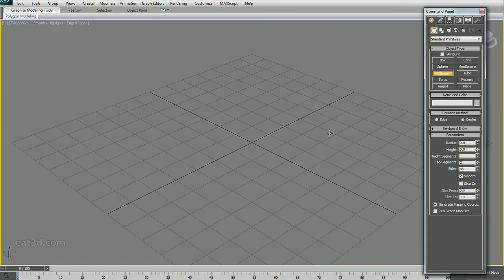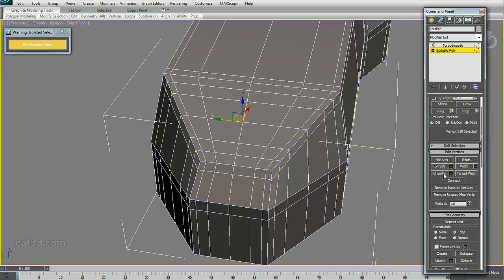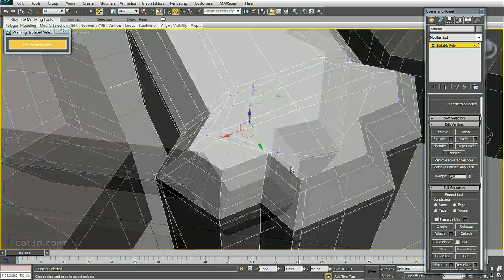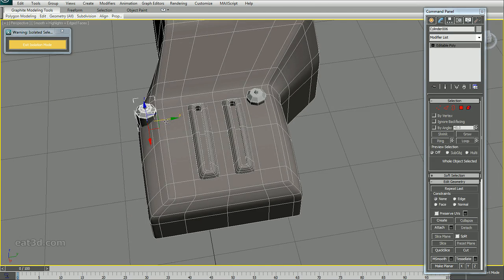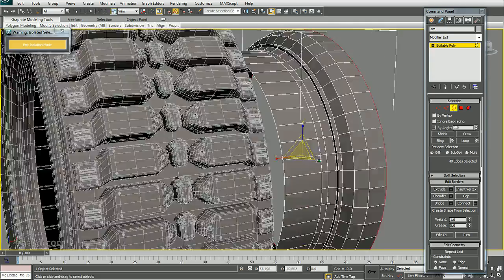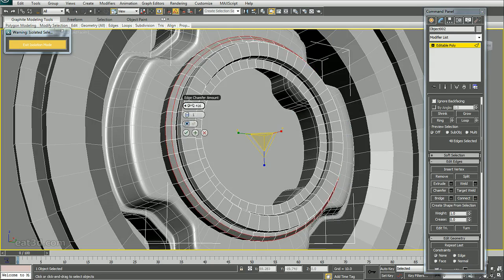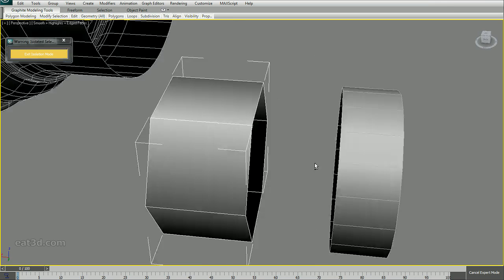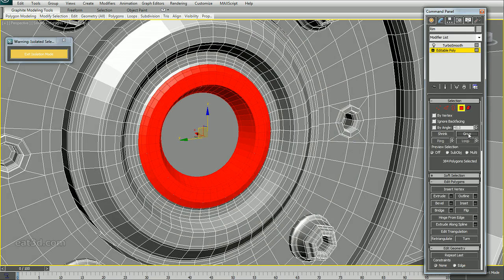how to model a tire in 3d max tutorial HD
in this video we are learning how to model a tire in 3d max